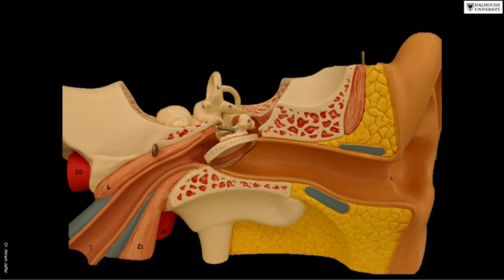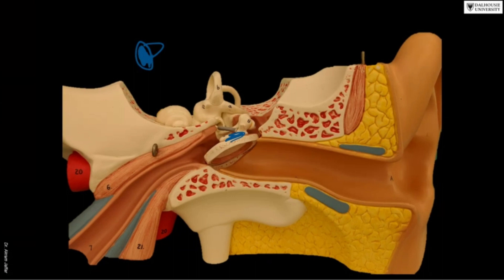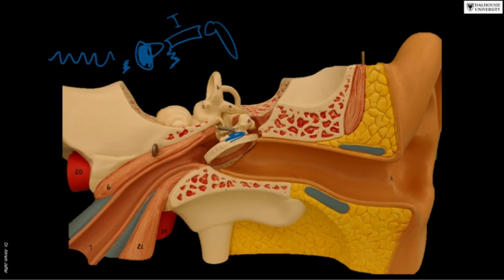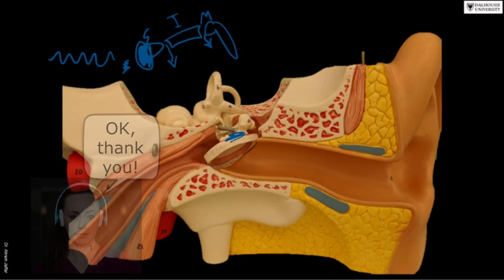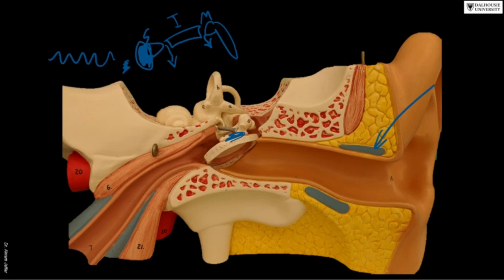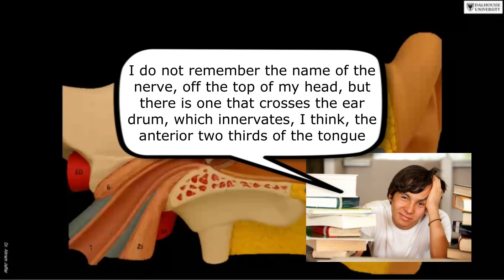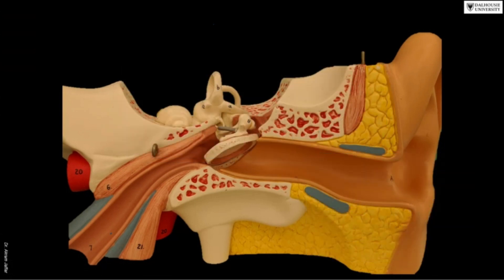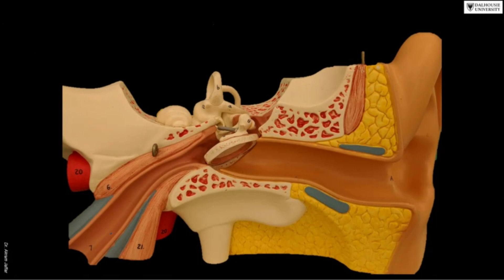Ear on a plastic model with a discussion